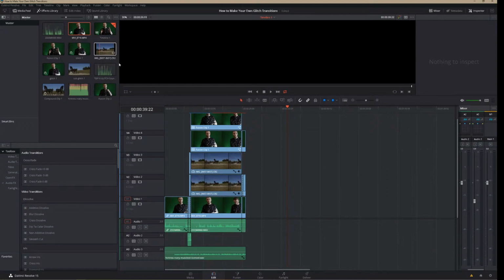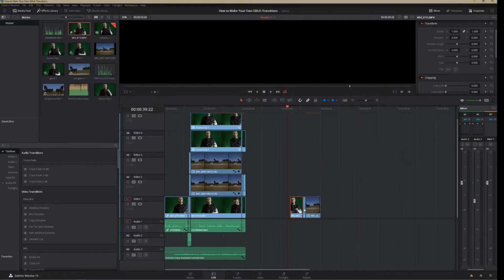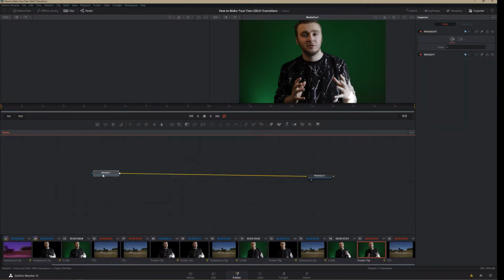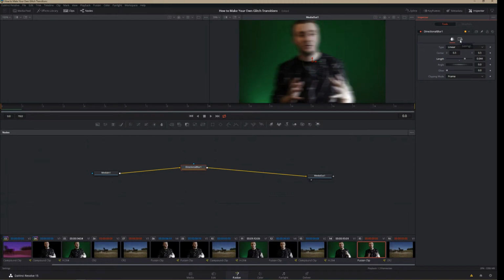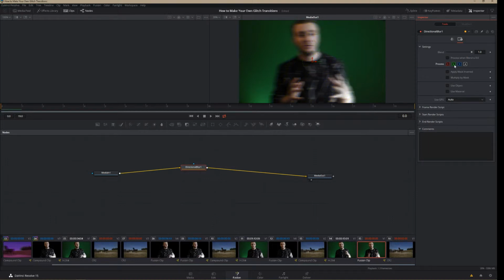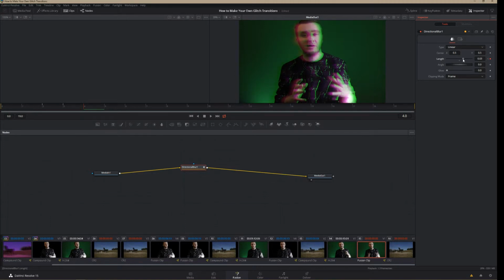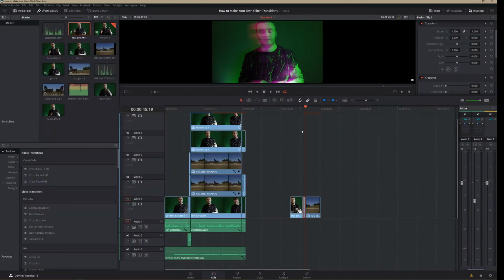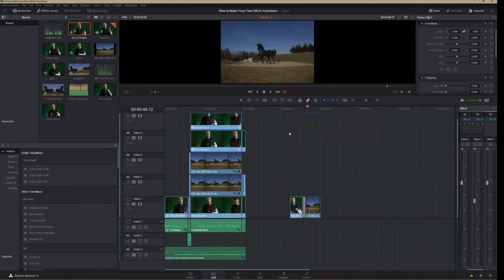Make Your Own Glitch Transitions (From Scratch!)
If you've ever wanted to make your own glitch transitions from scratch, instead of paying for them or sifting through innumerable low quality free glitch transitions, this video is what you've been looking for. Watch and get lernt!